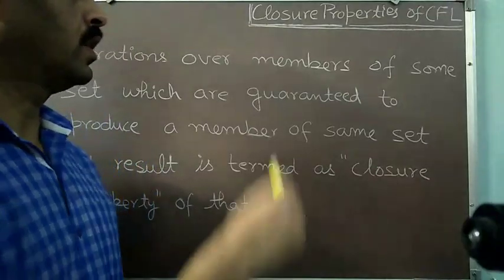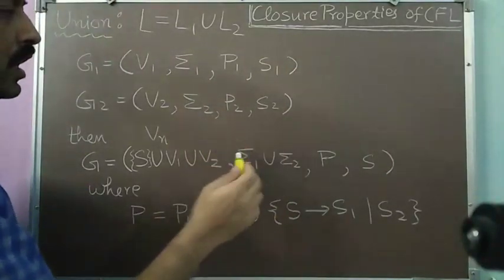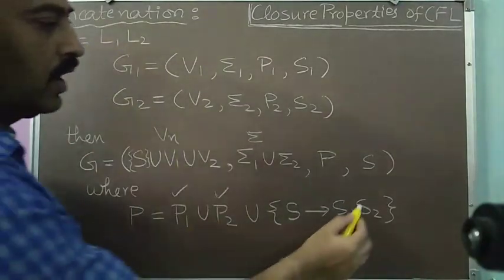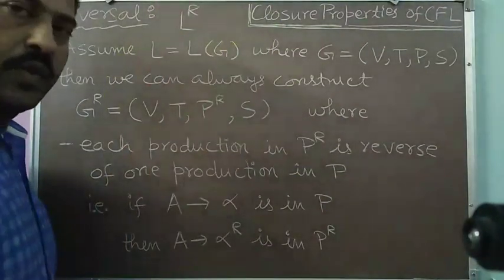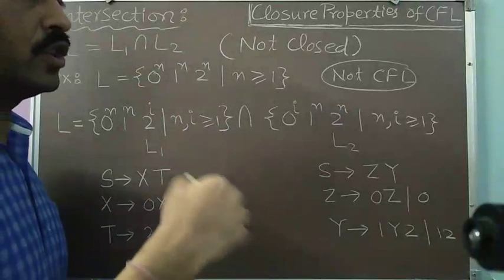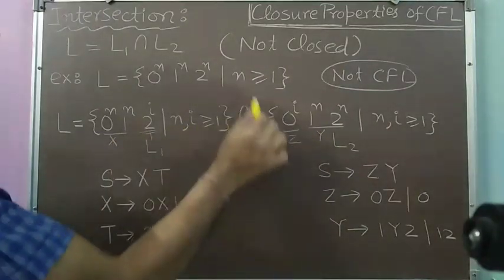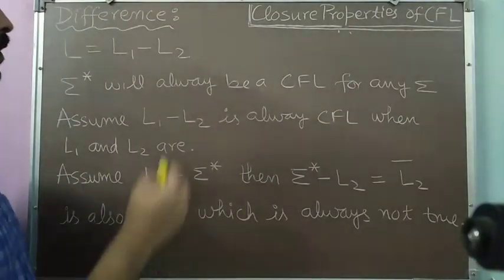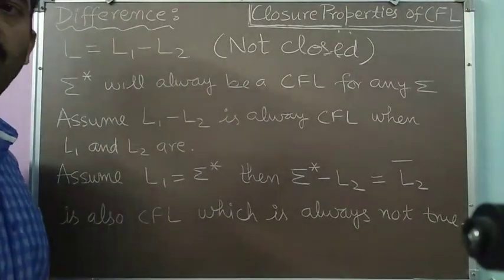Closure Properties of CFLs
Lecture illustrating the some of the important Closure Properties of context free languages